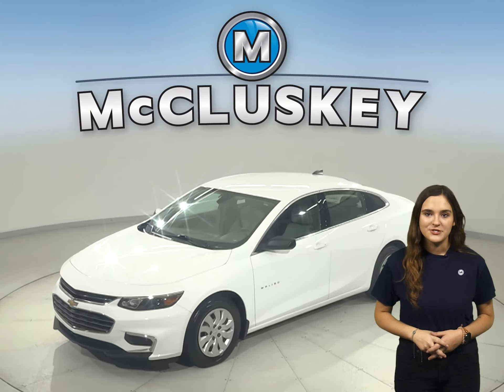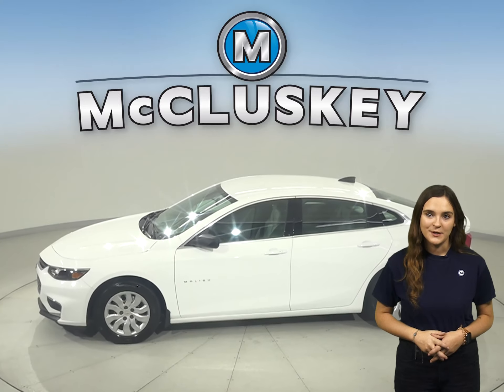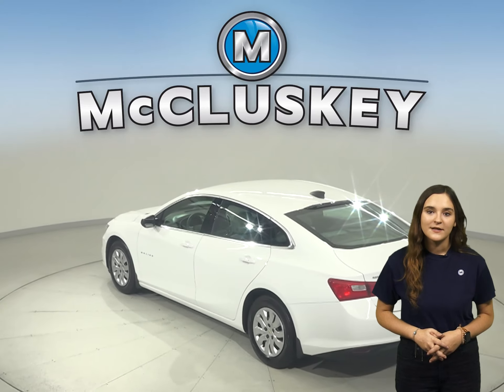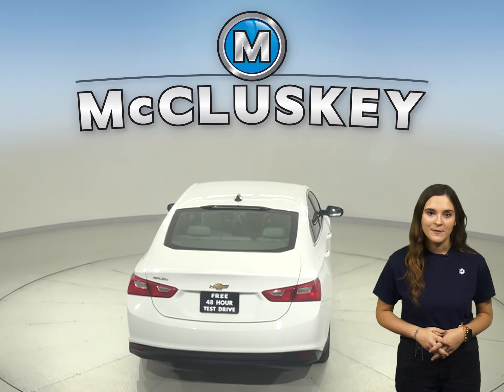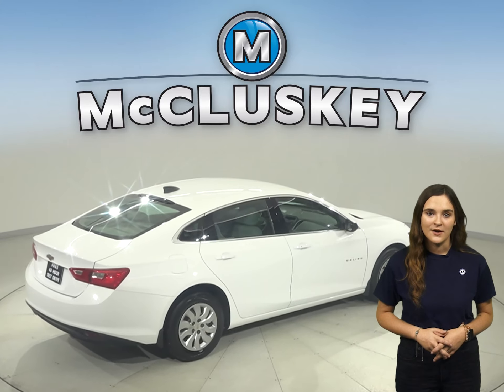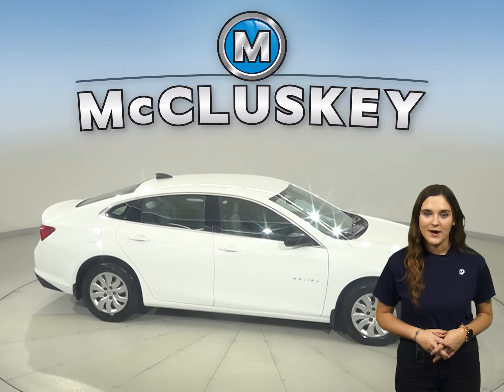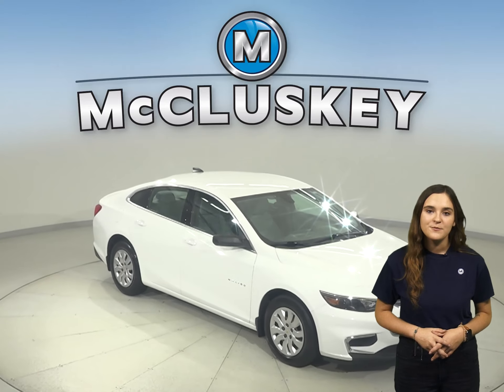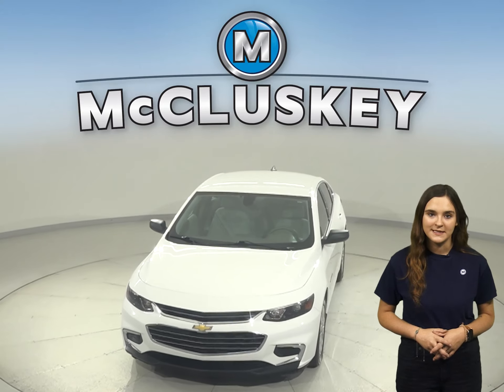A31038NA Pre-Owned 2016 Chevrolet Malibu L FWD 4D Sedan For Sale, Review, Test Drive